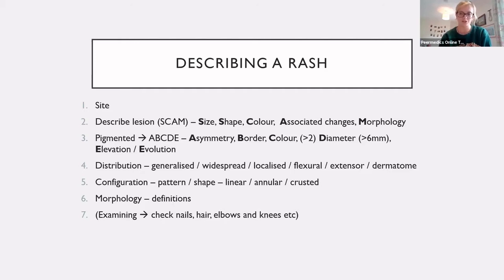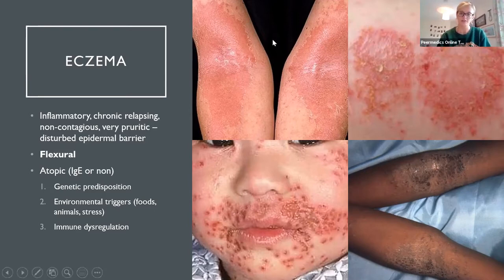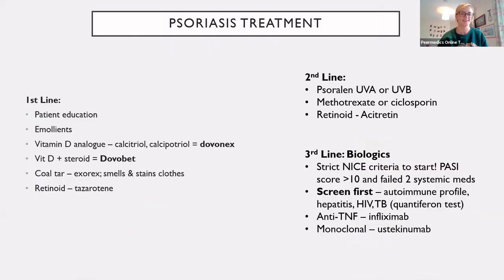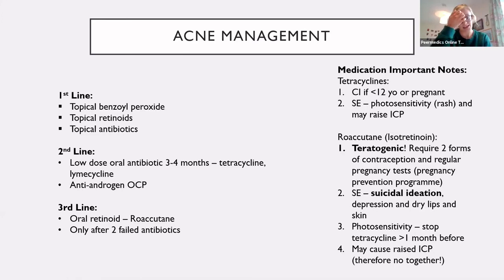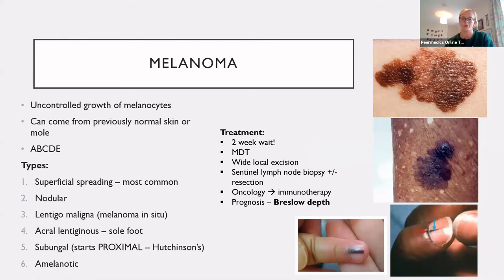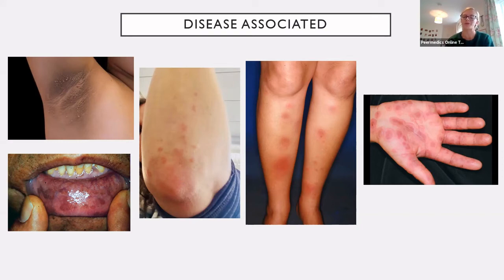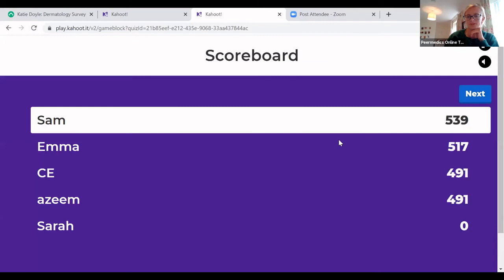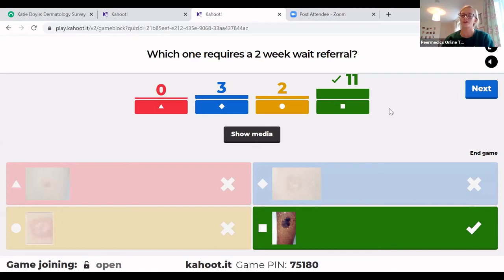Common Dermatology for Finals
Katie will be covering some core dermatology needed for finals